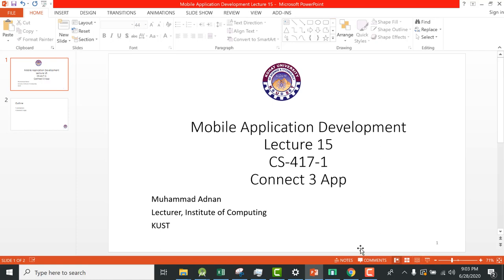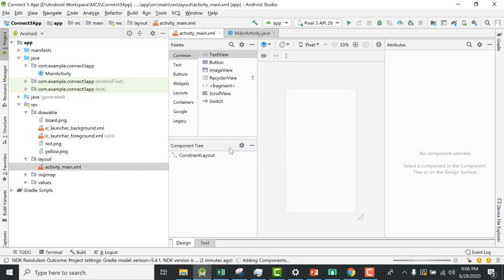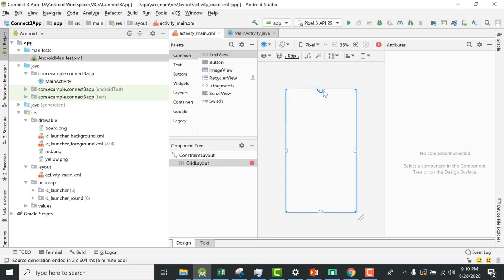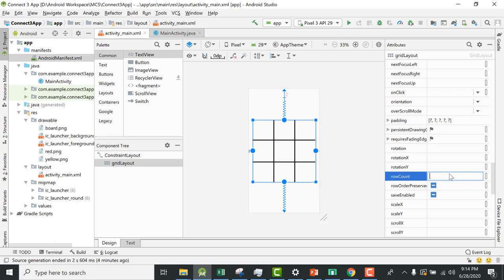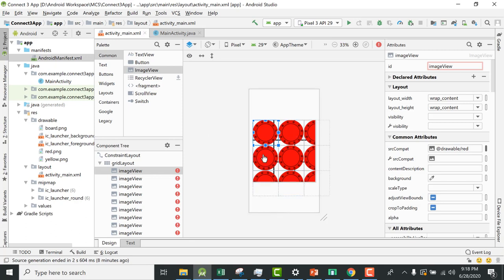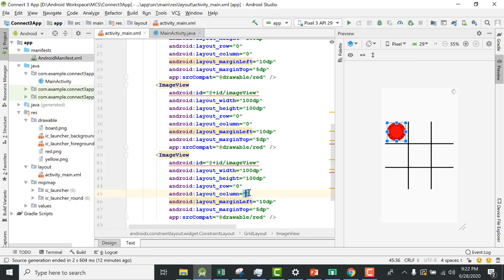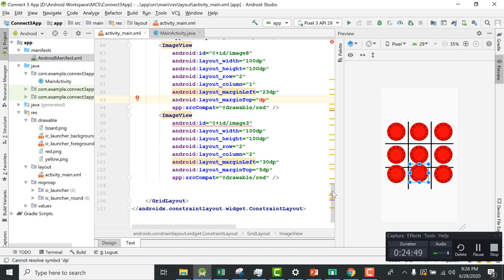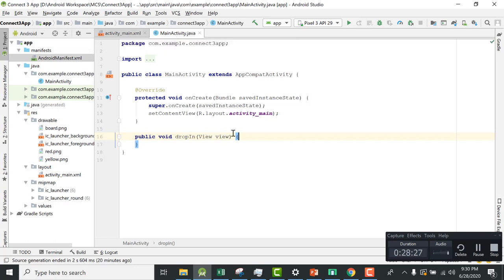Mobile Application Development Lecture 15 Part 1